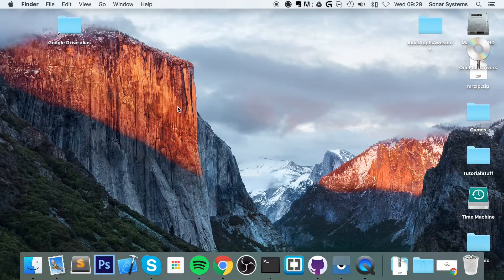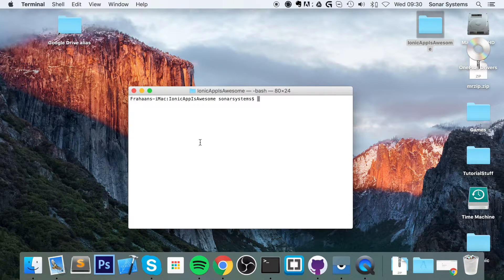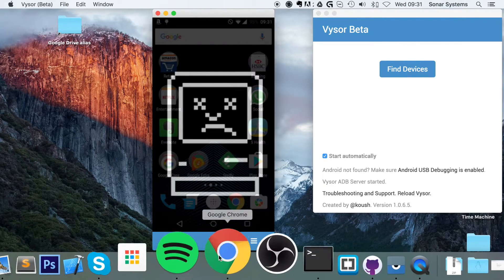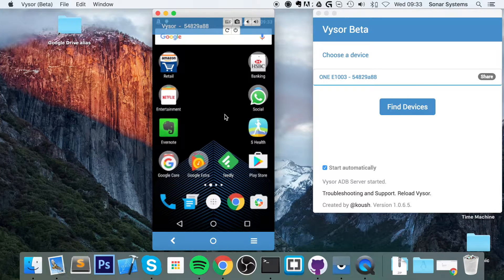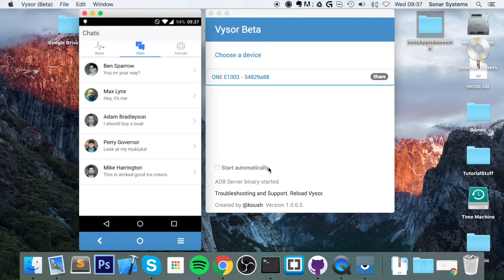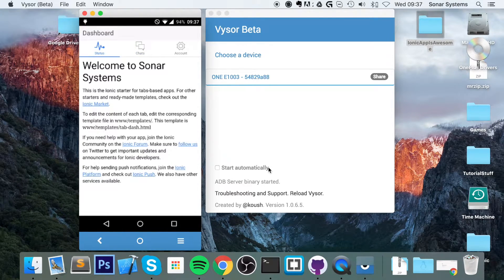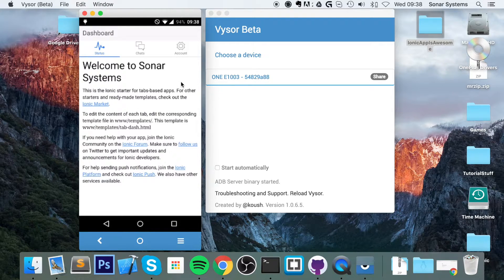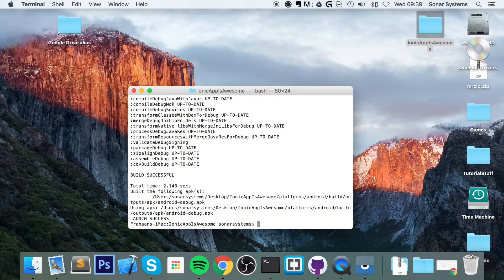Ionic Testing For Desktop & Android Tutorial